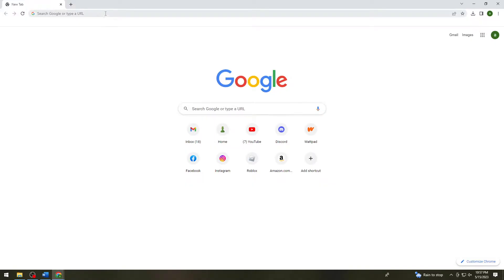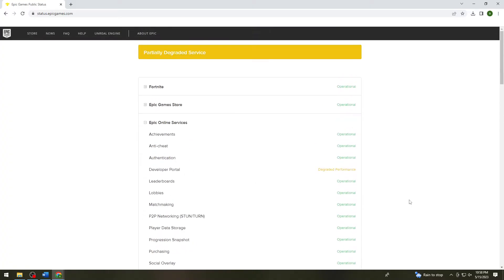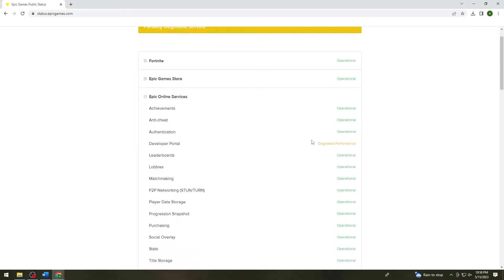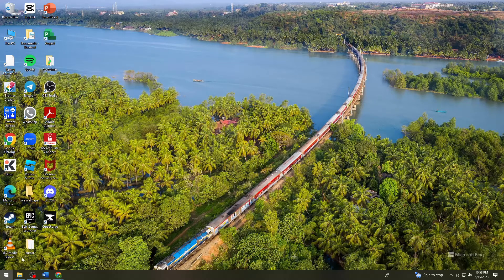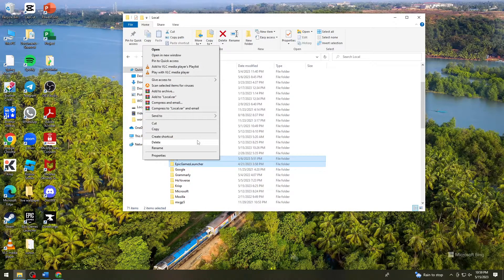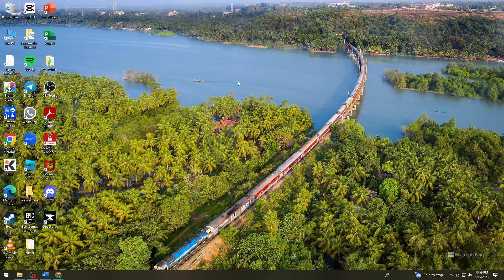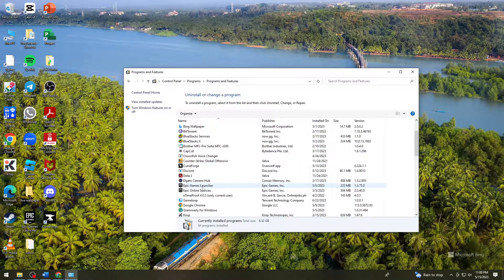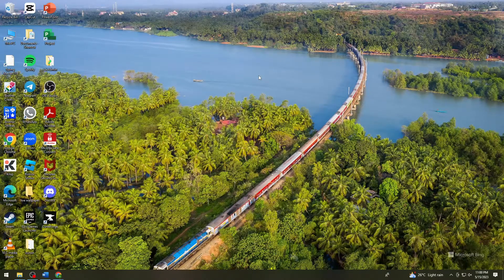How To Fix Epic Games Facebook Login Not Working (2023 Guide)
Learn How To Fix Epic Games Facebook Login Not Working (2023 Guide).In this guide, you will learn how to fix the issue of Epic Games Facebook login not working. Follow the steps below to troubleshoot and resolve the problem:

Check your internet connection:

Ensure that you have a stable and reliable internet connection. Disconnect and reconnect to your network to refresh the connection.
Clear browser cache and cookies:

If you're trying to log in to Epic Games using a web browser, clear your browser's cache and cookies.
Open your browser's settings and find the option to clear browsing data.
Select the option to clear cache and cookies and then restart your browser.
Update your web browser:

Make sure you are using the latest version of your web browser. Check for any available updates and install them.
Disable browser extensions:

Temporarily disable any browser extensions or add-ons, as they can sometimes interfere with the login process.
Go to your browser's settings or extensions menu and disable any extensions related to privacy or security.
Use a different browser:

If you're experiencing login issues on a specific browser, try using a different browser, such as Chrome, Firefox, or Safari.
Try logging in from a different device:

If possible, attempt to log in to your Epic Games account using a different device, such as a smartphone or tablet.
Check Epic Games server status:

Visit the Epic Games status page or their official social media accounts to check if there are any known issues or server downtime that could be affecting the Facebook login functionality.
Contact Epic Games support:

If none of the above steps resolve the issue, reach out to Epic Games support for further assistance.
Visit their support website or contact their customer support team directly, providing them with specific details about the problem you are facing.
By following these steps, you should be able to troubleshoot and fix the Epic Games Facebook login not working issue.